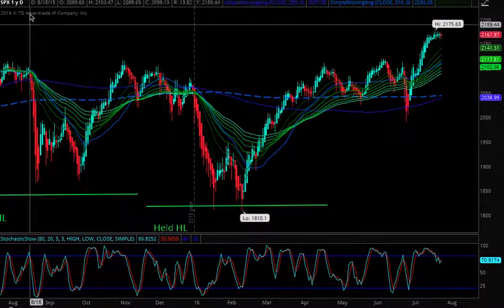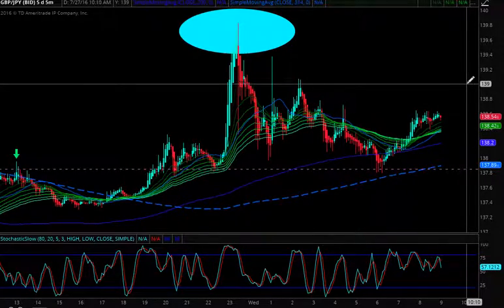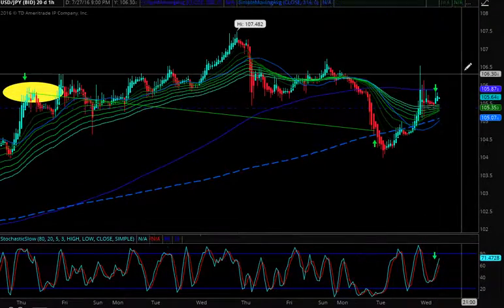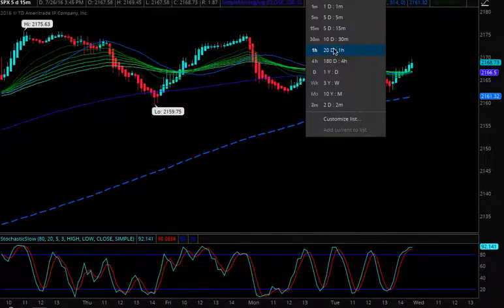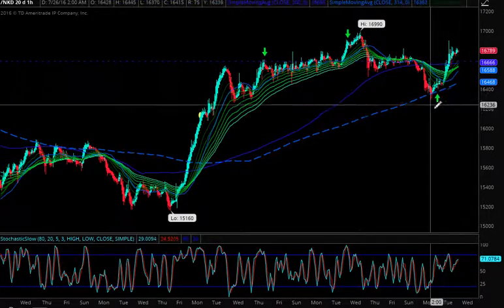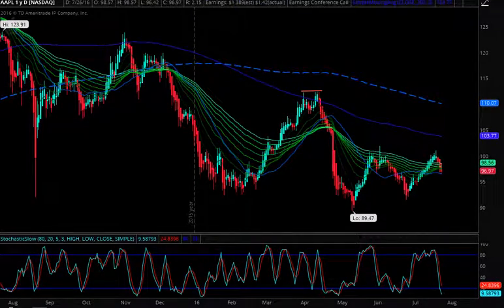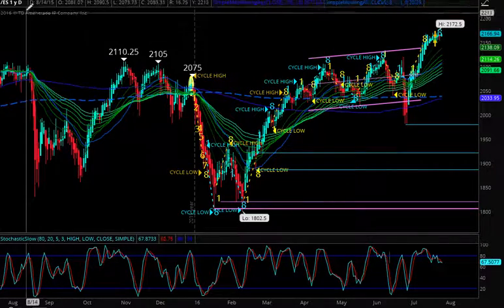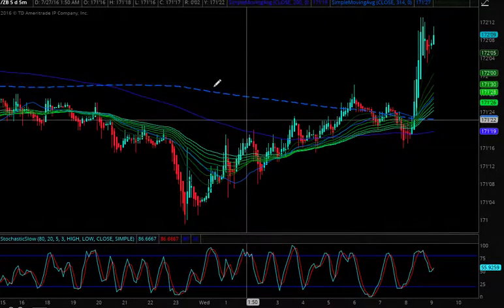JRM Morning Market Update 7:27:16